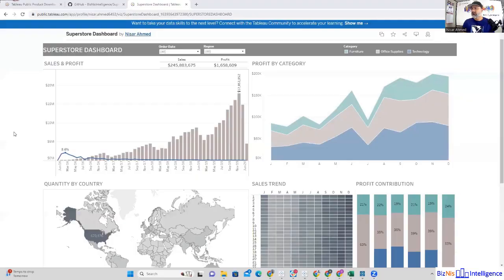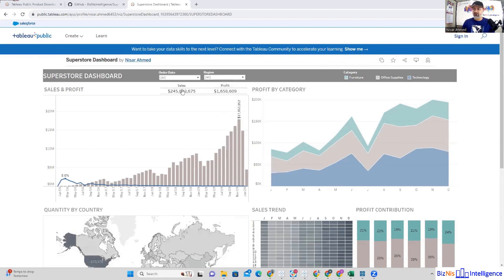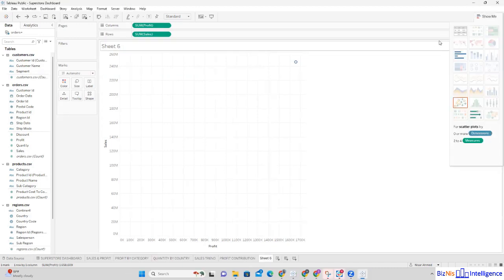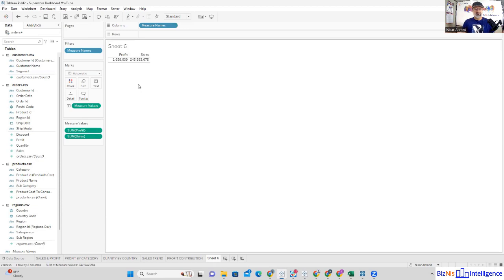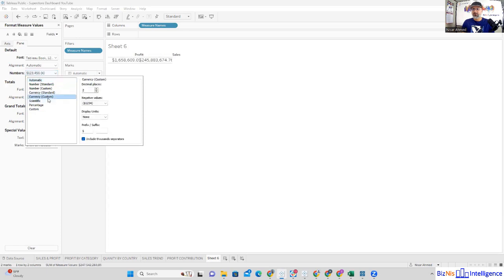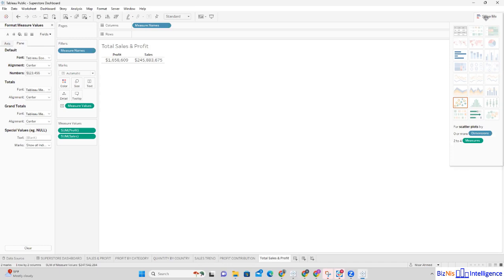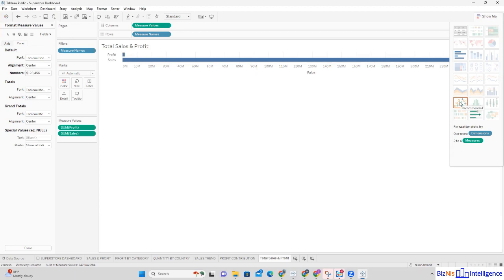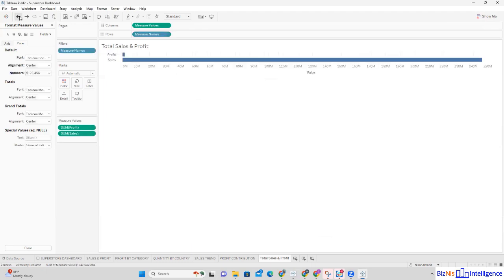Learn Tableau for Beginners | Part 8: Visualize KPIs & 'Show Me' Option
In part 8 of our Learn Tableau for Beginners tutorial series we continue on our journey to build the Superstore Dashboard. In this video we learn how to visualize KPIs and use the 'Show Me' option within Tableau to quickly visualize various chart types.
Download Tableau Public Desktop Edition:
(Instructions in part 1)

Superstore Dashboard:
(Finished version)